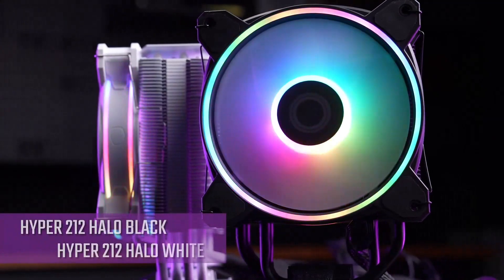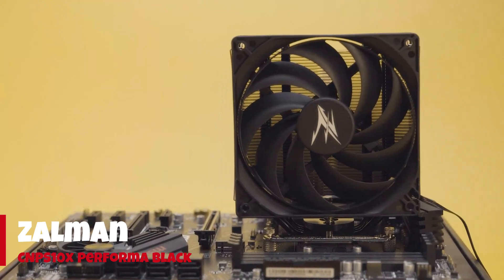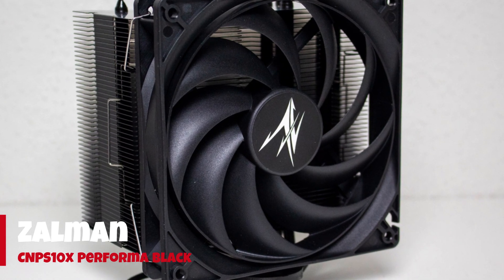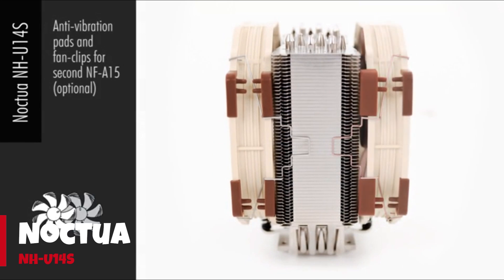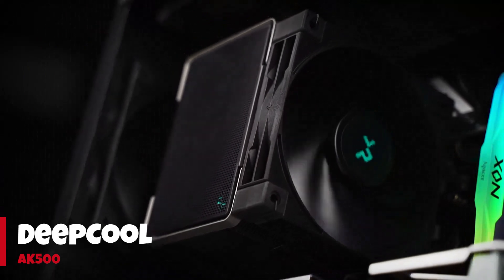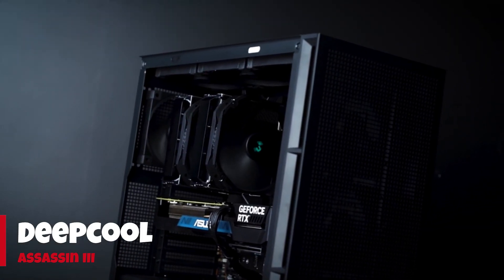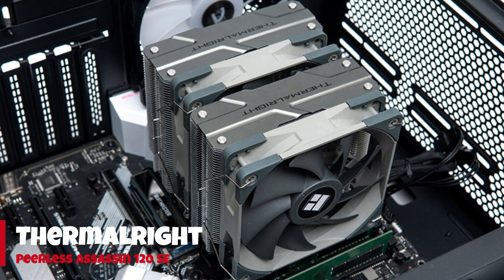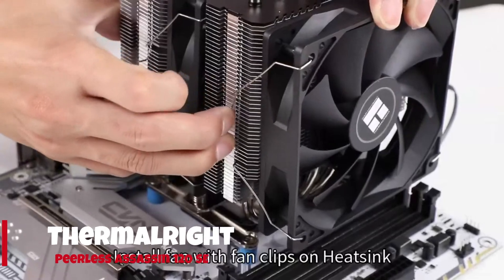Best CPU Coolers 2024 | Top 5 Best CPU Coolers Review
We have just laid out the top 5 best CPU Coolers 2024. In 5th place is the Cooler Master Hyper 212 V2, our pick for the best budget CPU cooler. In 4th place is the Be Quiet! Dark Rock Pro 4, our pick for the best silent CPU cooler. In 3rd place is the Thermalright Peerless Assassin 120 SE, our pick for the best value CPU cooler. In 2nd place is the Corsair iCue H150i Elite LCD, our pick for the best liquid CPU cooler. In 1st place is the Noctua NH-D15, our pick for the best overall CPU cooler.

Links to the Best CPU Coolers 2024 are listed below. At wishes, we've researched the Top 5 Best CPU Coolers on Amazon saving you time and money.